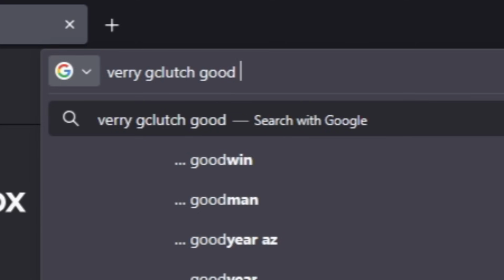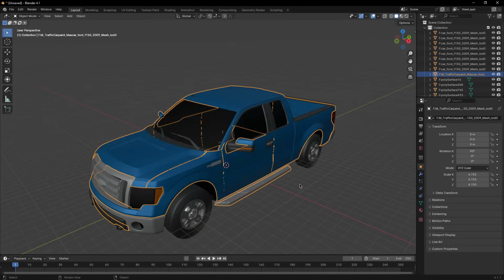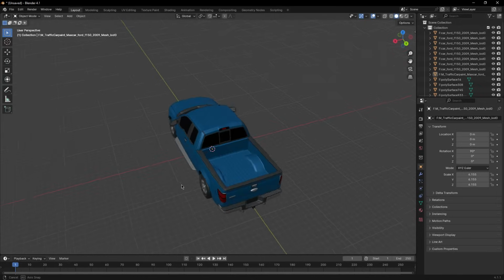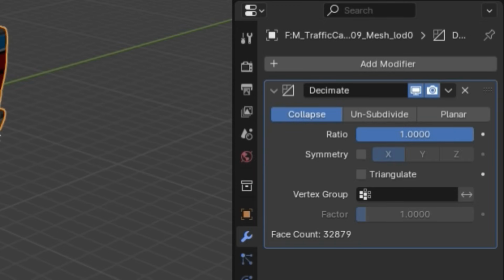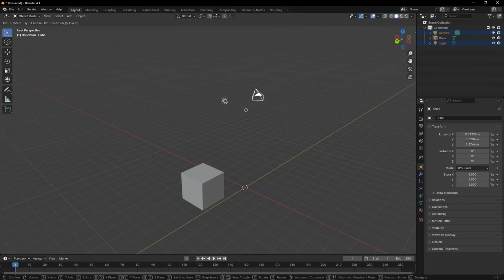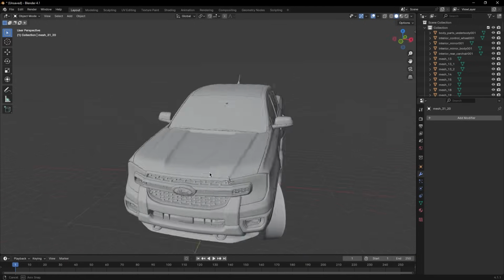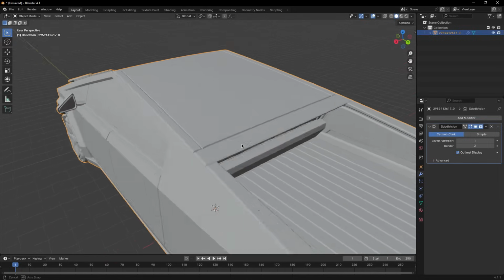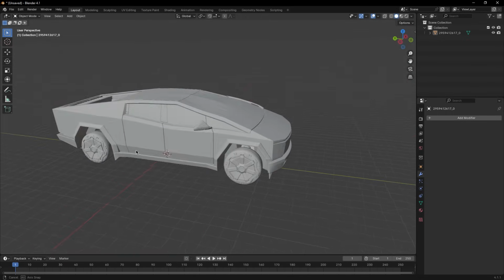Do Ford Trucks Have Good Topology???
crazy topology situation (crazy)